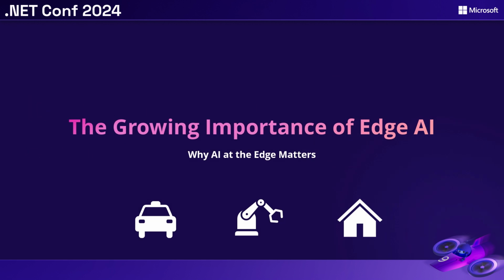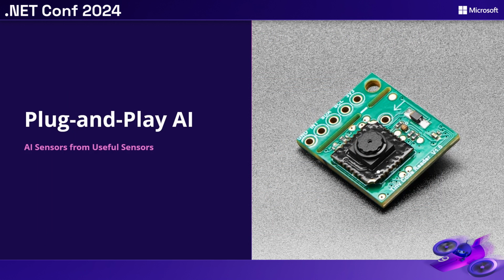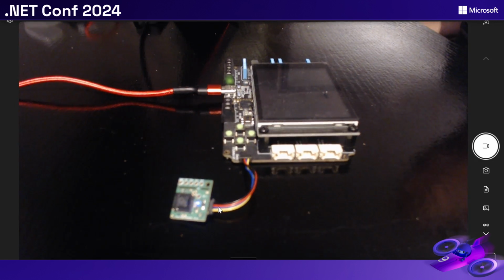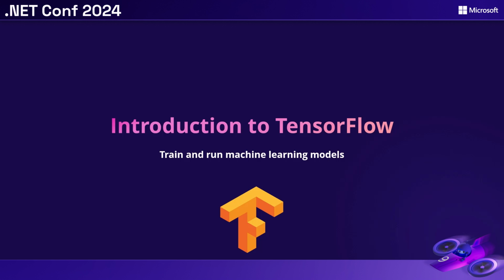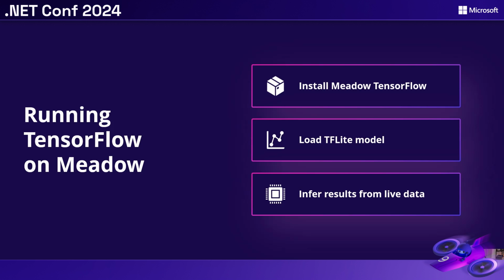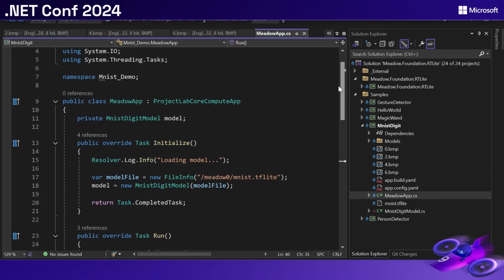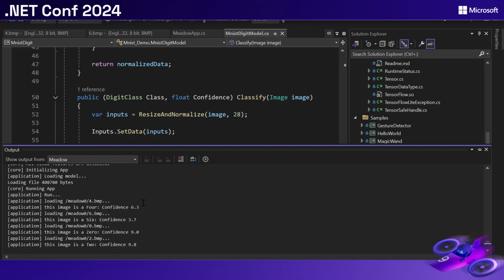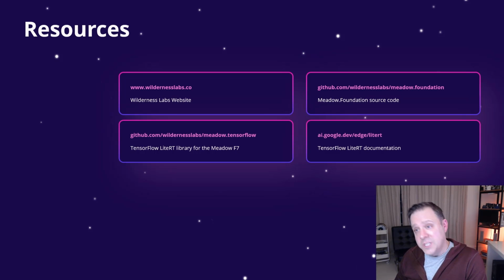AI at the Edge with Meadow and .NET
Explore the intersection of AI and edge computing with Meadow and .NET. This talk delves into implementing TensorFlow Lite for Microcontrollers on the Meadow F7, empowering developers to run machine learning models directly on microcontrollers. We'll also examine innovative AI sensors from companies like Useful Sensors, such as the Tiny Code Reader and Person Sensor, which offer plug-and-play AI functionalities. Join us to learn how to harness these tools to create intelligent, efficient, and responsive edge devices.